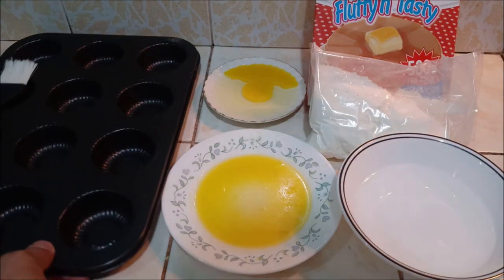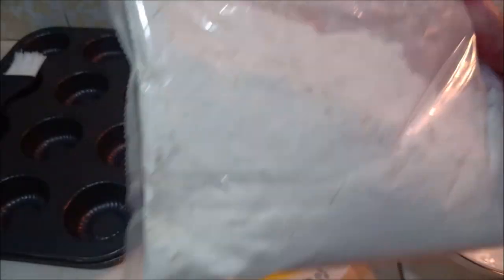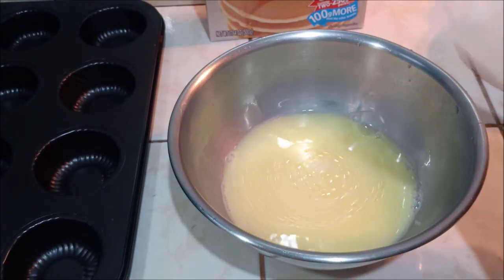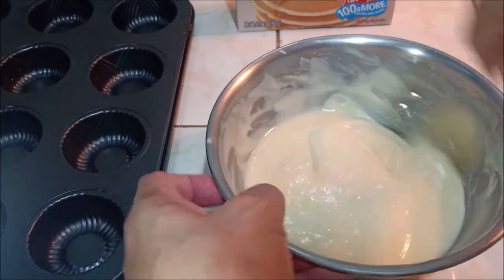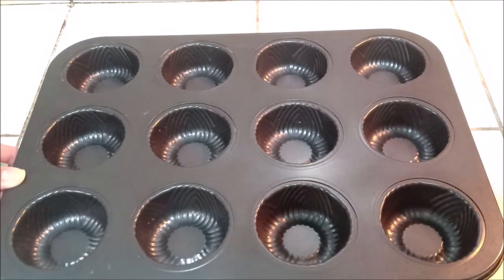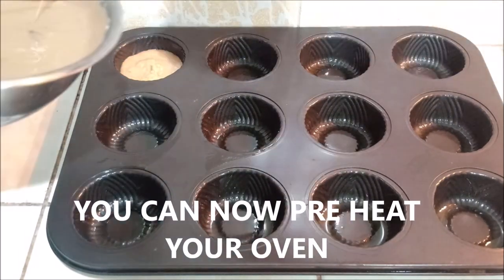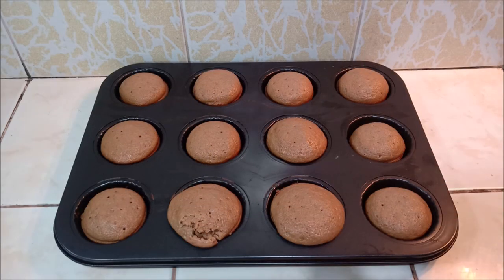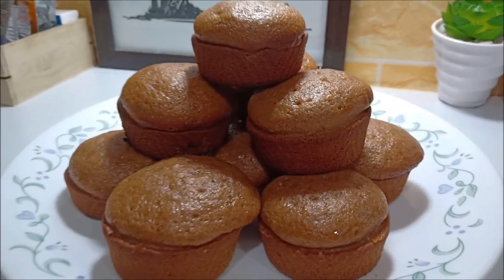How to make chocolate muffins with 3 ingredients only (Quick and Easy Recipe)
Hello mga Cabalen, today I'm going to bake chocolate muffins using 3 ingredients only.
This is a quick and easy recipe that even your kids can do it.
All you need to do is to watch this video from start to finish.

Ingredients that you'll need:
3/4 cups of water
2 tbsp of melted butter
1 egg
250g of pancake mix

I hope you enjoy watching & happy cooking! :)

Would love to hear your comments & suggestions down below